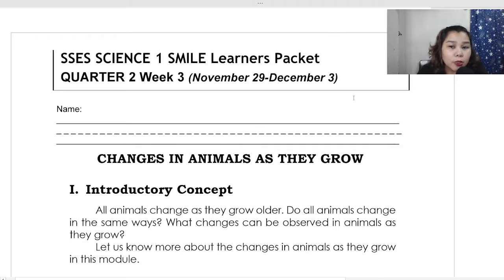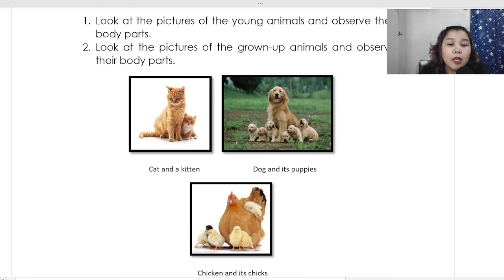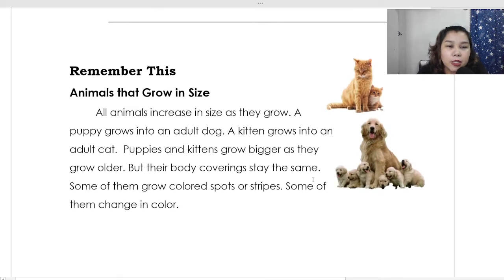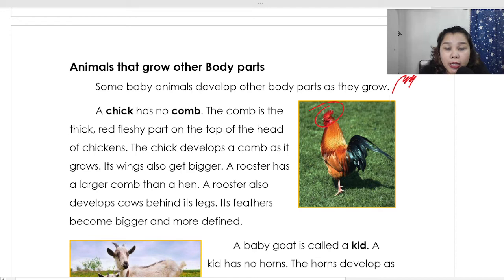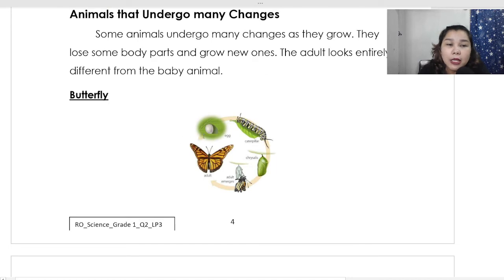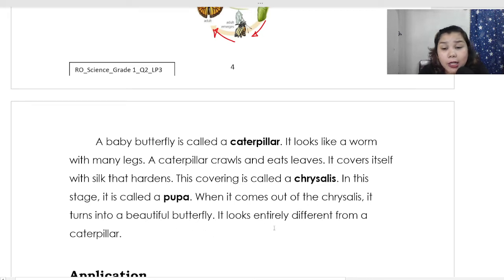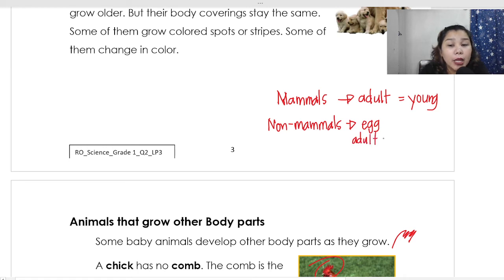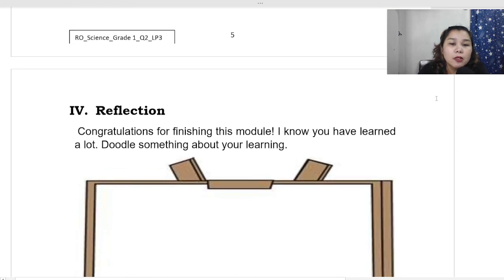SCIENCE WEEK 3